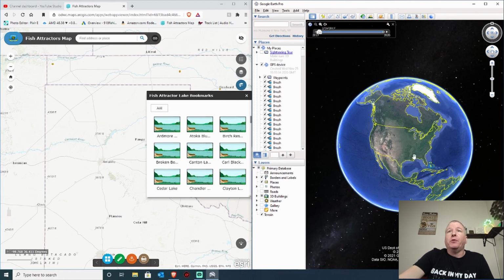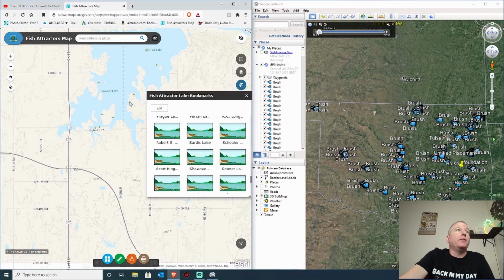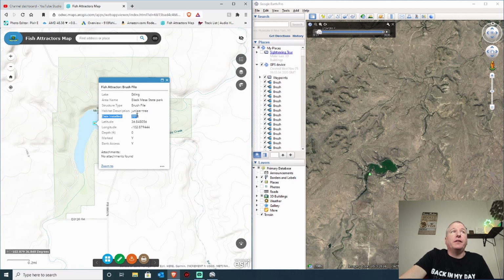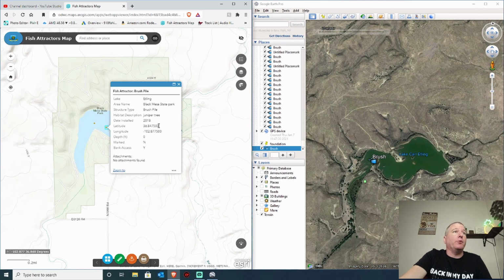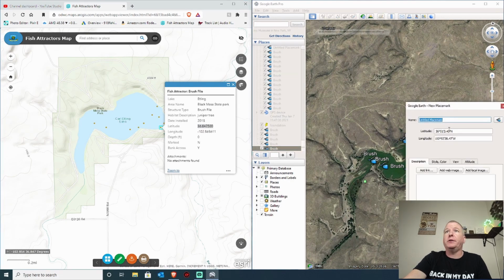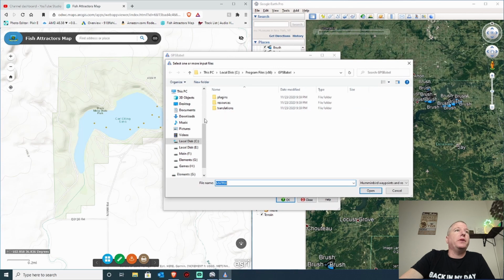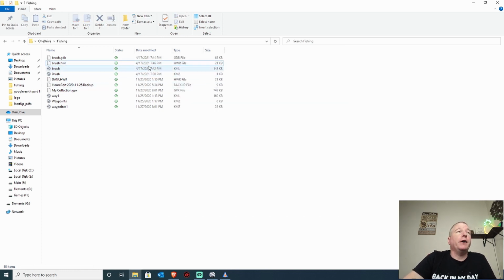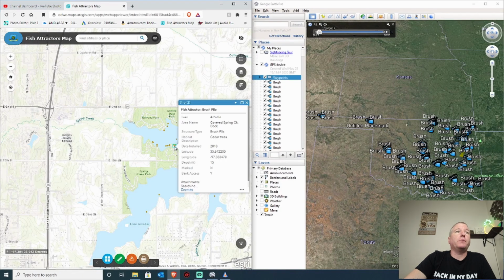Google Earth Fishing: How To Find The Best Fishing Spots And Save Them As Waypoints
Today I am bringing you a Google earth fishing tutorial. I will show you how to use google earth to store waypoints. I will also show you how to get Free Oklahoma fishing waypoints. This information comes straight from the Oklahoma wildlife departments website. This method shows you thousands of brush pile locations in Oklahoma Lakes using the ODWC interactive map. This is the newest version of the lake map book that they handed out at the classic several years ago. The main difference here is they actually give you the GPS coordinates. The Oklahoma wildlife department has done a fabulous job of documenting the location of thousands of brush piles in almost all of Oklahoma Lakes. Then I show you my process of using Google Earth Pro to store these waypoints. I can then transfer them to my Garmin Locators by using GPSBABEL software. gpsbabel is a free program that will convert Google Earth Pro files to most formats that current locators can read.  This tutorial is sure to make your time on the water more productive.

Like My Bass My Etsy store full of fishing themed items.

YOLOTEK the best boat camera mounts available!